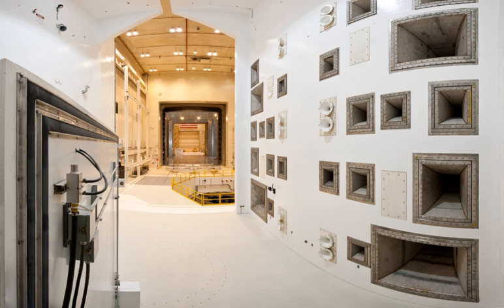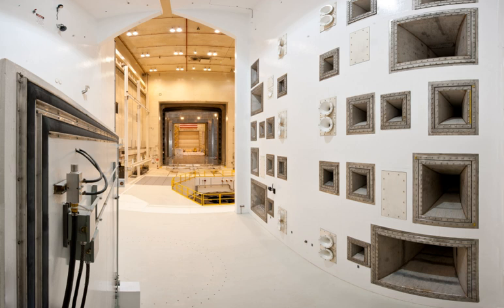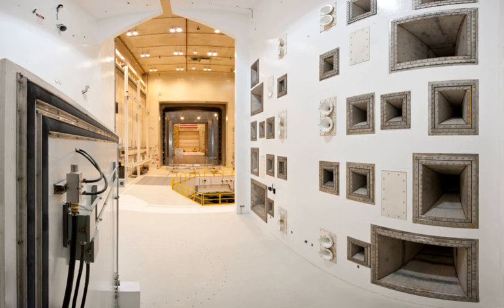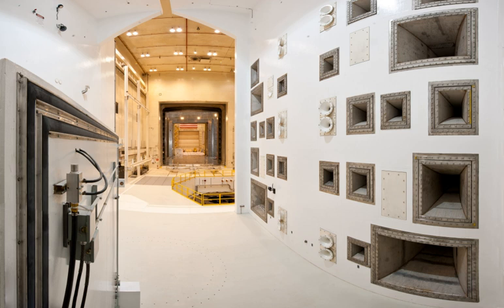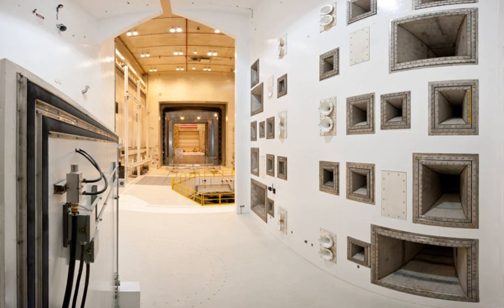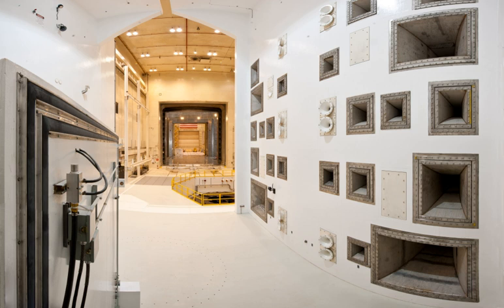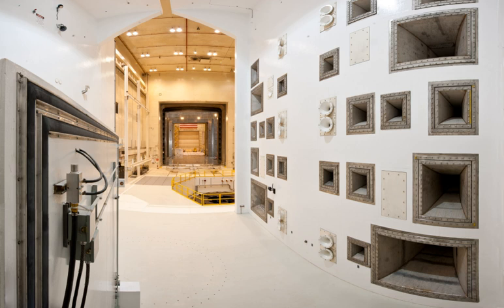Space Power Facility | Wikipedia audio article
00:01:11 1 Thermal-Vacuum Test Chamber
00:03:29 1.1 Aluminum Test Chamber
00:04:54 1.2 Concrete Chamber Enclosure
00:06:10 1.3 Electromagnetic Interference/Compatibility (EMI/EMC) functionality
00:07:59 2 Reverberant Acoustic Test Facility
00:08:34 3 Mechanical Vibration Test Facility
00:10:00 4 Modal Test Facility
00:10:53 5 Assembly Area

- Socrates

SUMMARY
Space Power Facility (SPF) is a NASA facility used to test spaceflight hardware under simulated launch and spaceflight conditions. The SPF is part of NASA's Plum Brook Station, which in turn is part of the Glenn Research Center. The Plum Brook Station and the SPF are located near Sandusky, Ohio (Oxford Township, Erie County, Ohio).
The SPF is able to simulate a spacecraft's launch environment, as well as in-space environments. NASA has developed these capabilities under one roof to optimize testing of spaceflight hardware while minimizing transportation issues. Space Power Facility has become a "One Stop Shop" to qualify flight hardware for manned space flight. This facility provides the capability to perform the following environmental testing:

Thermal-vacuum testing
Reverberation acoustic testing
Mechanical vibration testing
Modal testing
Electromagnetic interference and compatibility testing